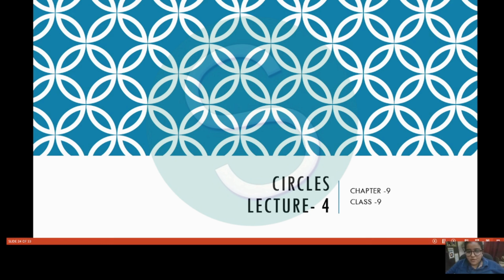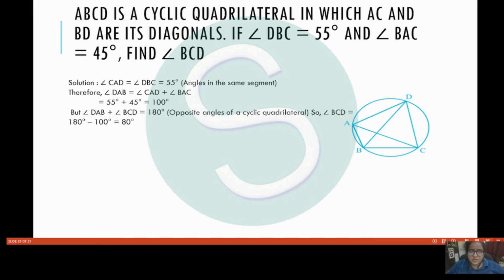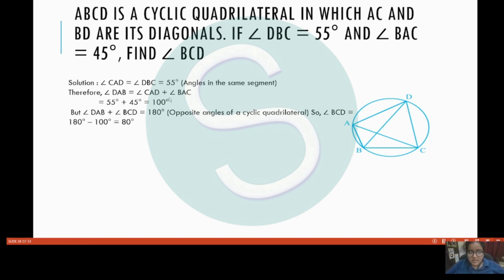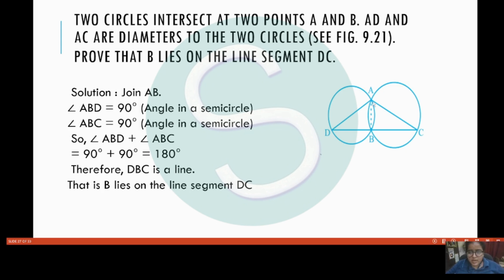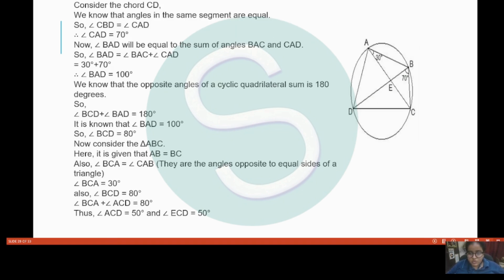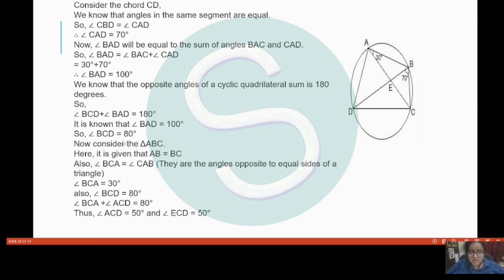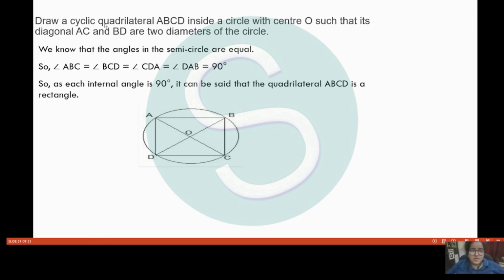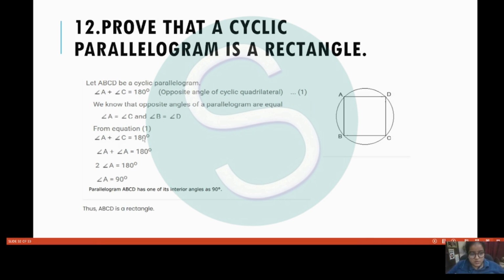class 9 Maths Chapter 9 Circles part-4📚